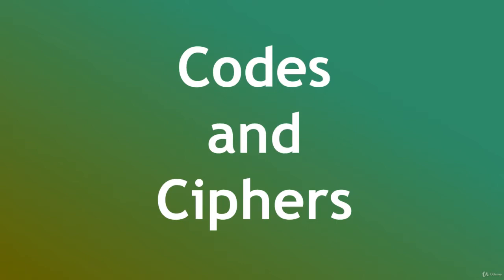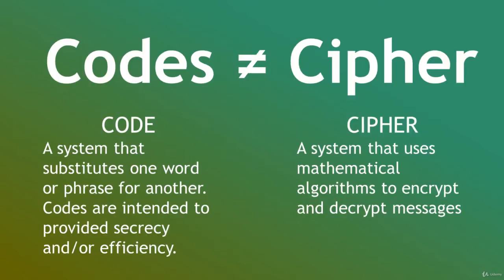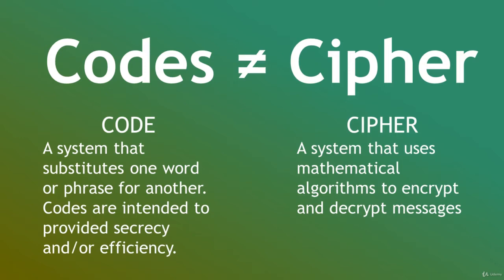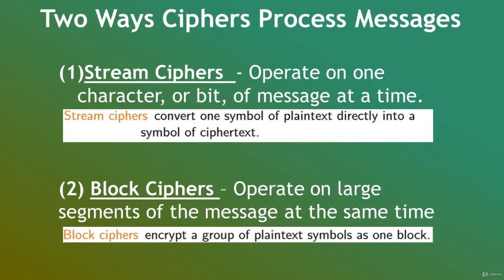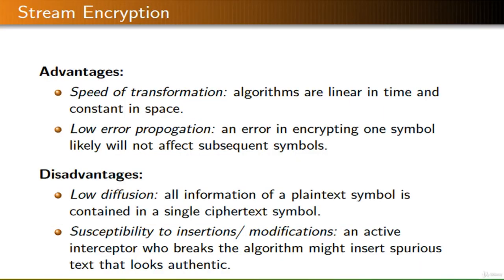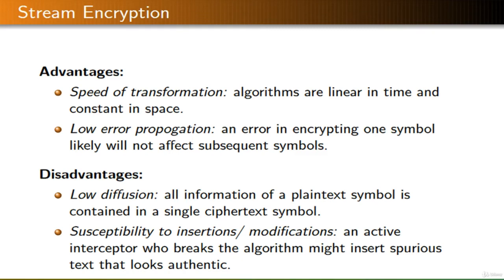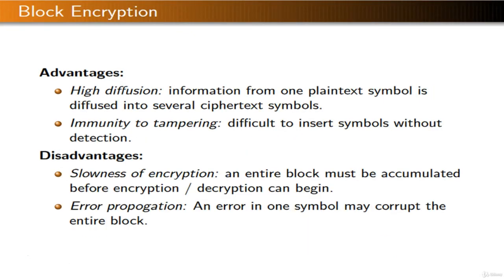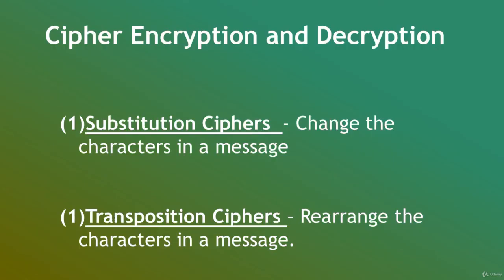5 Codes and Ciphers